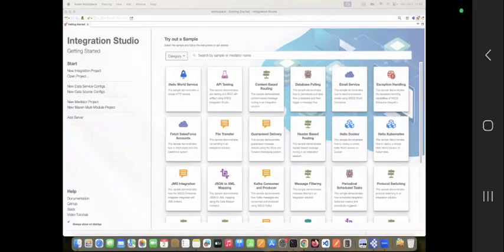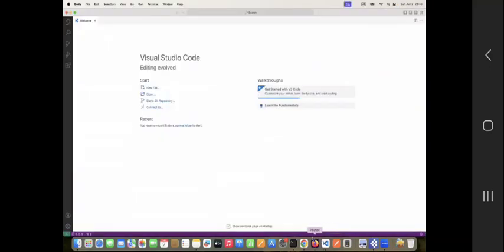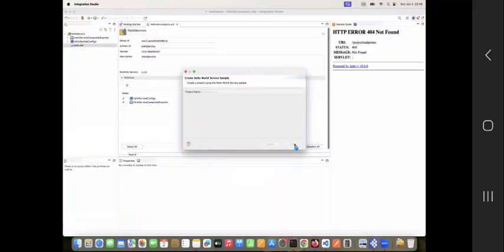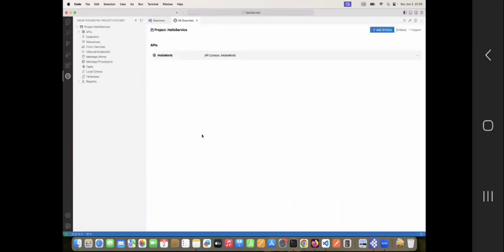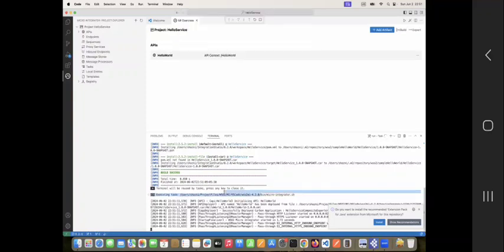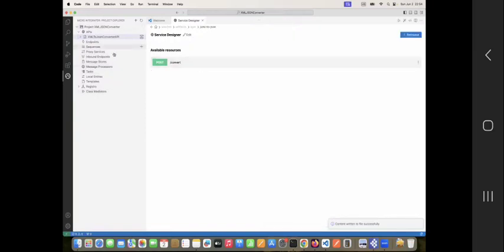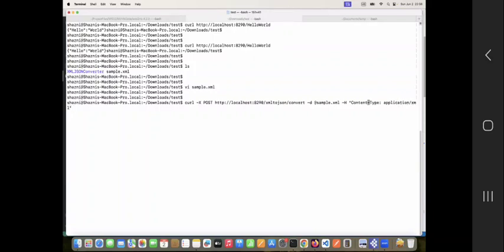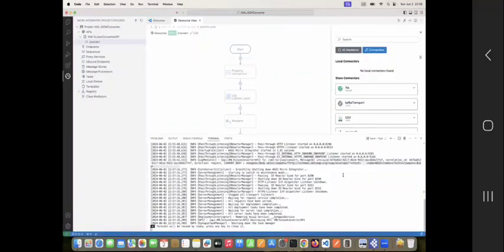VS Code Plugin for developing integration for WSO2 Micro Integrator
WSO2 for a very long period had an Eclipse based IDE called WSO2 Integration Studio (previously WSO2 Developer Studio) to develop integration for its WSO2 Micro Integrator (previously known as WSO2 Enterprise Integrator and before that as WSO2 Enterprise Service Bus (ESB)).

However, WSO2 has now adopted the popularity of VSCode and has developed a plugin for VSCode for WSO2 Micro Integrator development. In this video we will look at its functionalities.